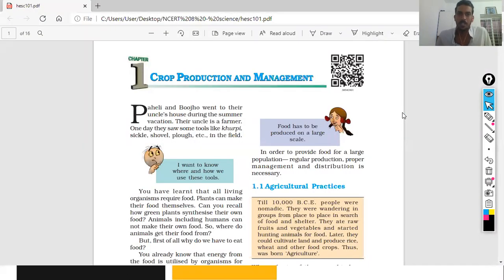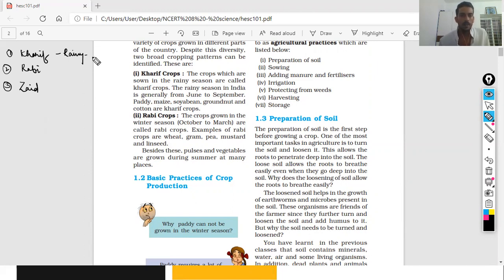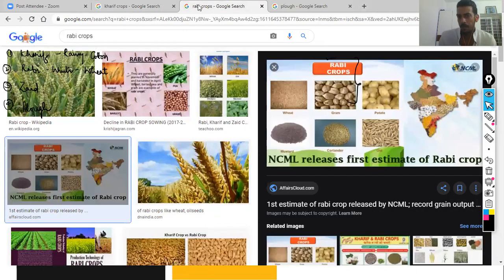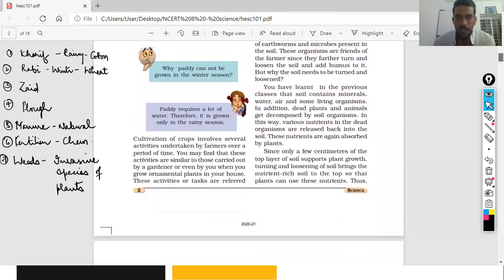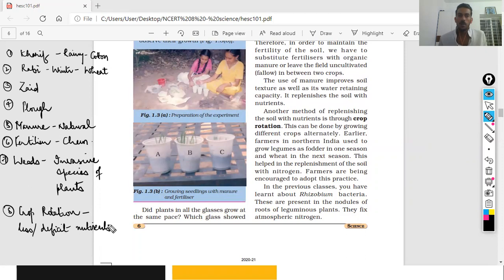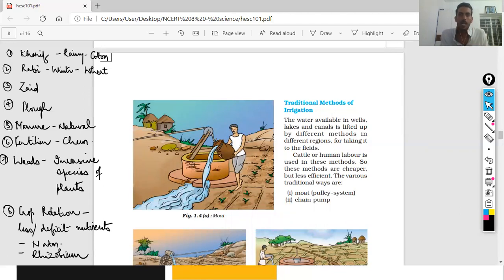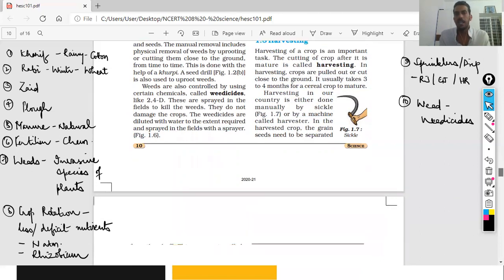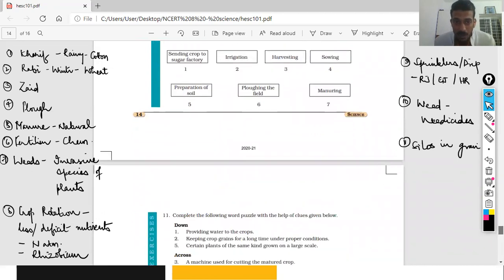Class 8 - General Science - Chapter 1 - Crop Production & Management - NCERT English Medium - Ekagra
Let us cover and understand entire Chapter 1 of NCERT in 30mins or less. Touching base on the ,most important points.

Happy Learning !!

In the upcoming video we shall look at all the chapters of Science Social and Mathematics as well,

Thanks a lot for watching. I hope your preparation and dedication pays you back with the right results. All the very best for your upcoming examination.